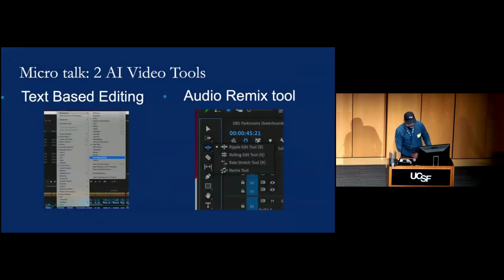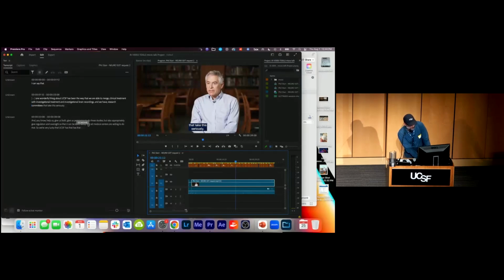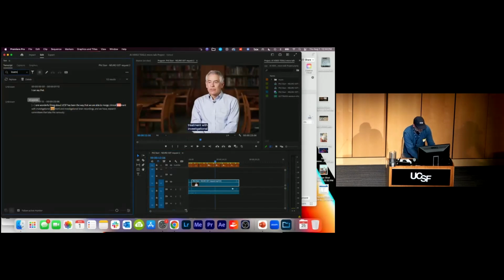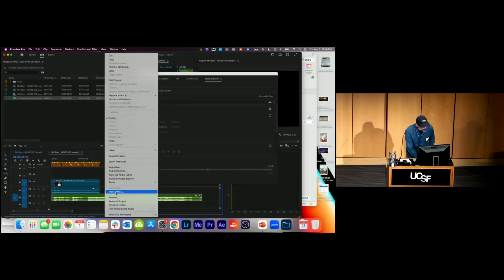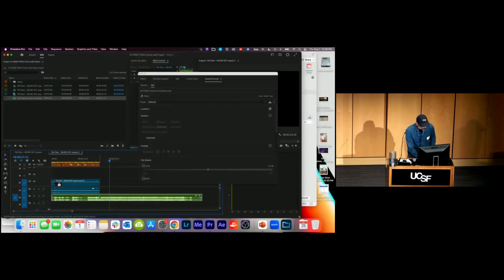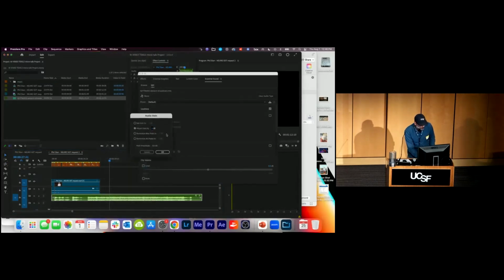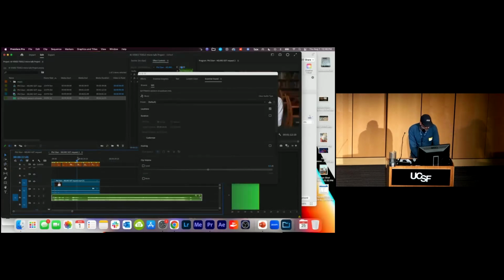AI video editing tools in Adobe Premiere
A quick tutorial on how to use text based editng and the audio remix tool for Adobe Premiere Pro.

This was part of the University of California Video Producers Conference in 2024.